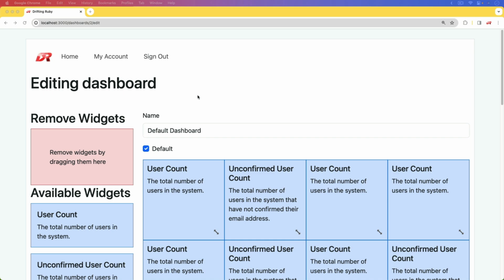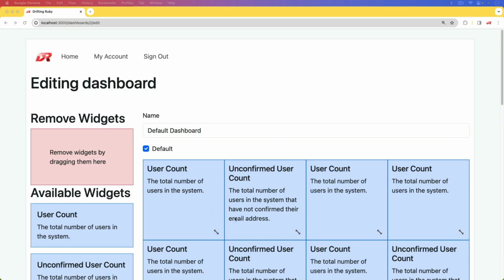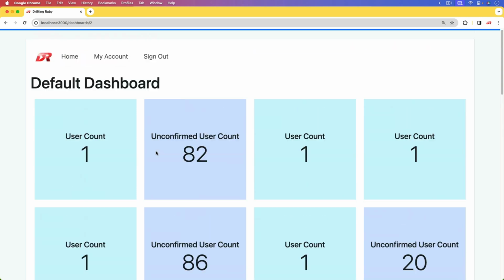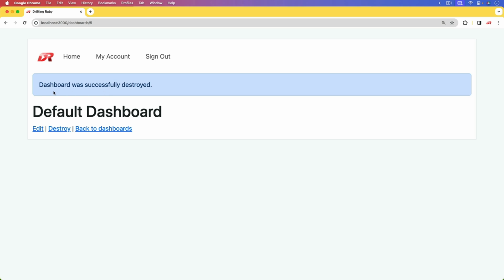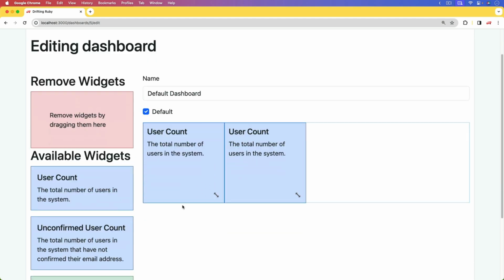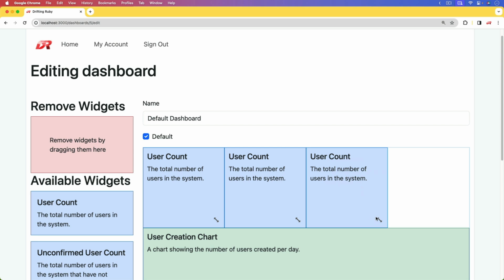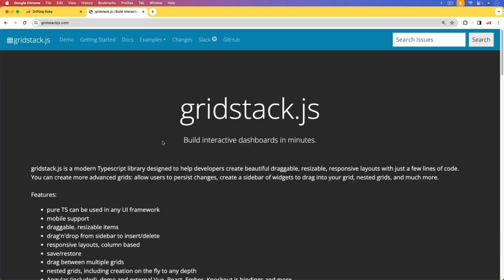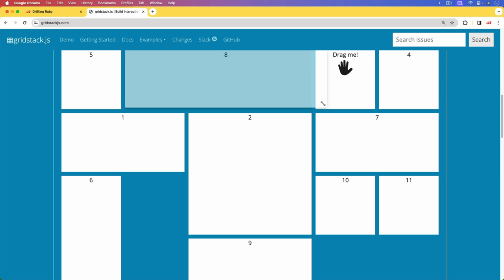Episode #432 - Custom Dashboard | Preview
In this episode, we'll look at creating the initial management for a customizable dashboard. Users can add and arrange widgets to their dashboard.